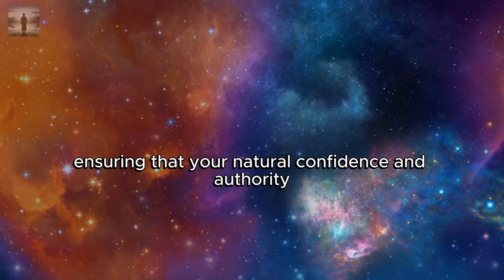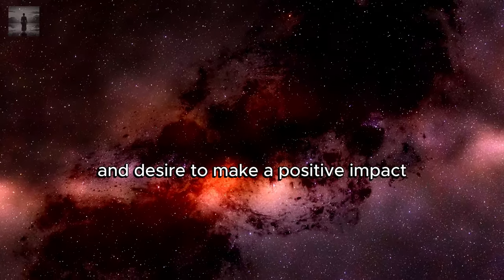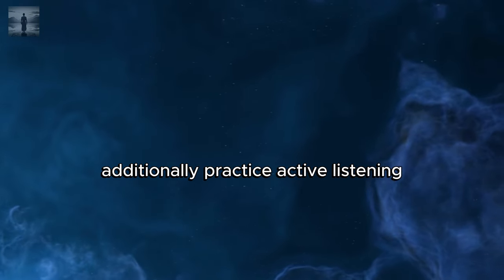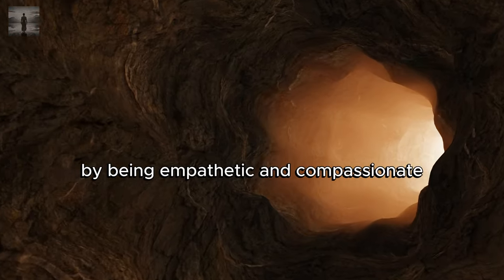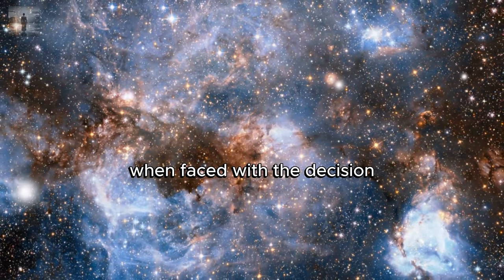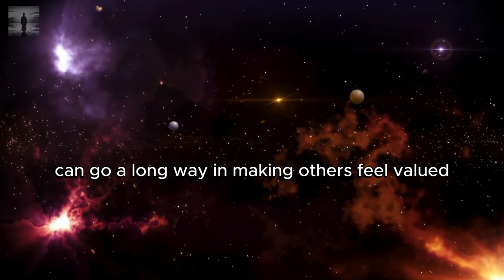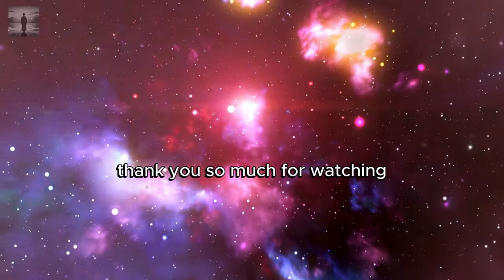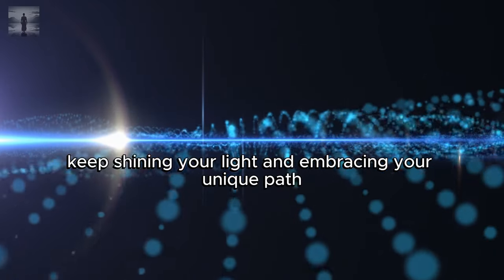Chosen Ones‼️ Your Personality Intimidates Others ✨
In this video "Chosen Ones‼️ Your Personality Intimidates Others ✨", 🌟 If you've ever felt like your strong personality sets you apart and maybe even intimidates those around you, this content is for you. We'll explore six key points to understand why this happens and how to approach these unique challenges with grace and empathy. Let's begin! 🌟
▶ ▶ Audible audiobooks, a universe of audio content, without listening limits,

⏲ TIMESTAMPS ⏲
00:00 Intro
01:01 Clear Vision and Strong Opinions
02:44 Impact of a Strong Presence
04:32 Challenges Faced by Intense Personalities
06:45 Balancing Assertiveness and Approachability
09:02 Leadership and Inclusivity
11:49 Improving Social Interactions

Welcome to this video dedicated to the search for inner harmony through spirituality, meditation, wisdom, and personal growth. In this journey of exploration, we will immerse ourselves in the depths of the mind and spirit to discover the keys to enlightenment and inner serenity.

Throughout this video, we will explore a wide range of topics, including meditation and mindfulness to cultivate a healthy mind, the importance of awareness and spiritual connection for inner healing, and practices of self-realization for lasting emotional well-being.

We will also delve into the concepts of positive psychology and emotional intelligence to develop resilience and inner harmony. We will explore pathways to find inner peace and deep joy, understanding ourselves better, and nurturing lasting mental balance.

Additionally, we will discuss how faith and guided meditation can support your self-care and stress management journey. We will see how self-esteem and physical well-being are vital components of inner harmony and how body awareness can contribute to your psychological well-being.

Join us on this journey of personal and spiritual discovery as we seek to cultivate inner harmony in every aspect of our lives.

Thank you for choosing to share this moment with us. Whether you are just beginning your spiritual journey or are already deeply immersed in it, we hope this video provides valuable resources for your path of growth and well-being